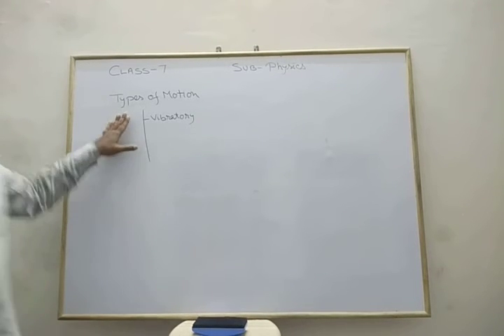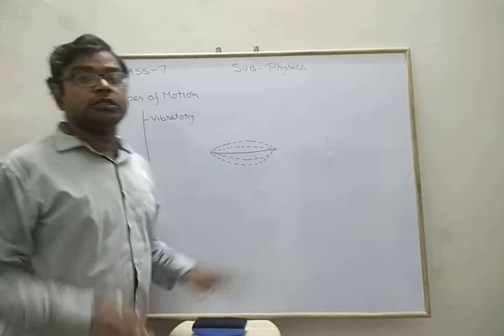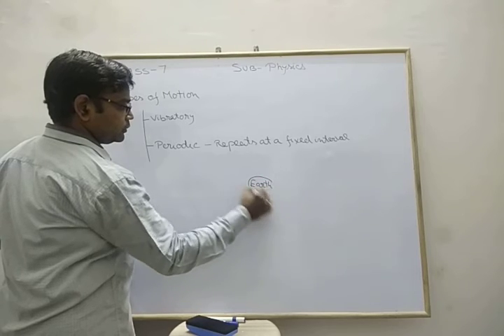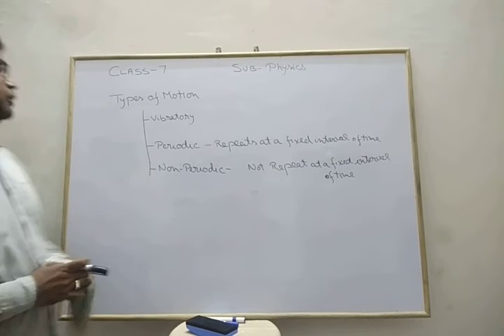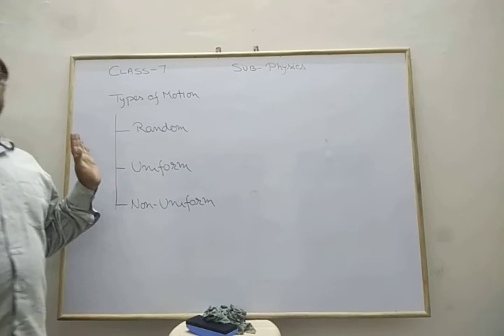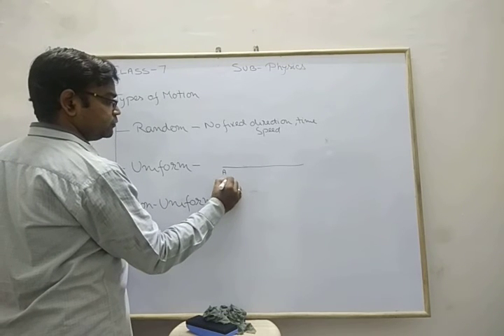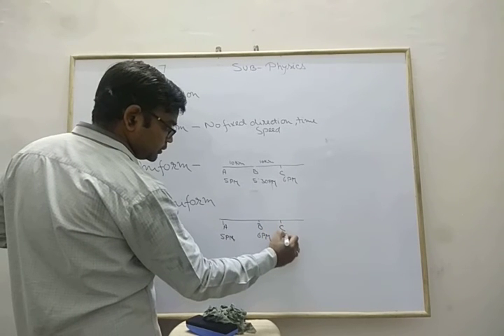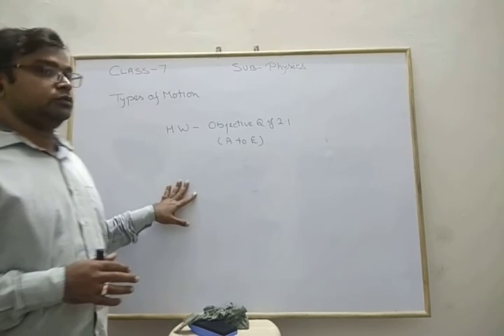Class - 7, Subject - Physics, Rest and Motion (Part 3)